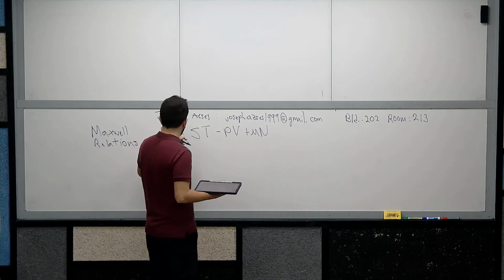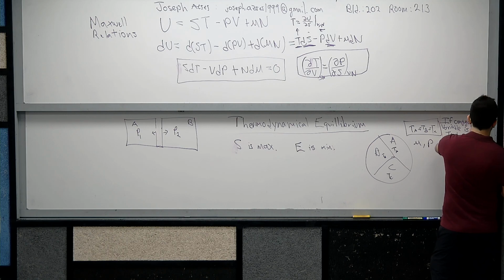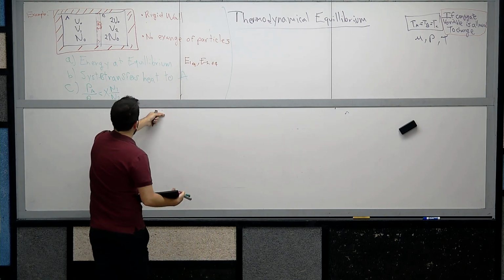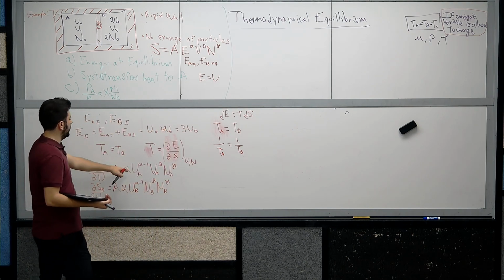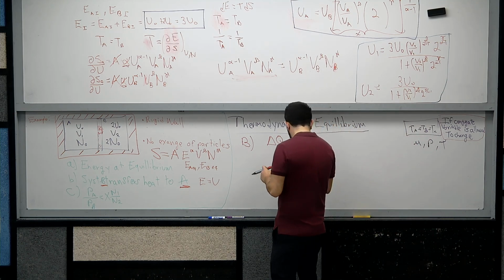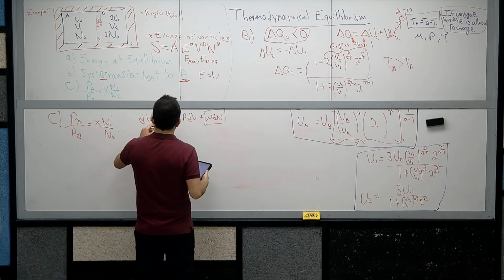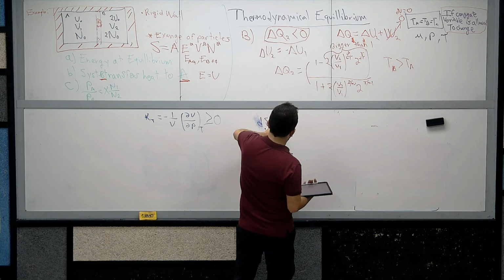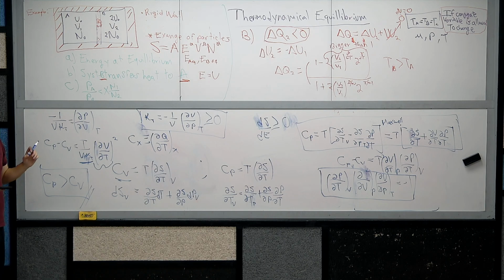מכניקה סטטיסטית- תרגול 1